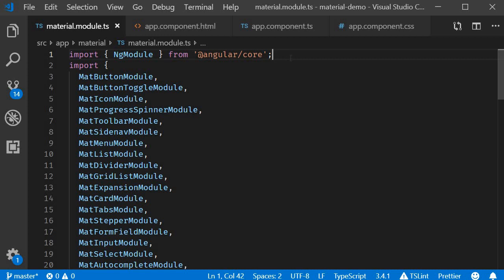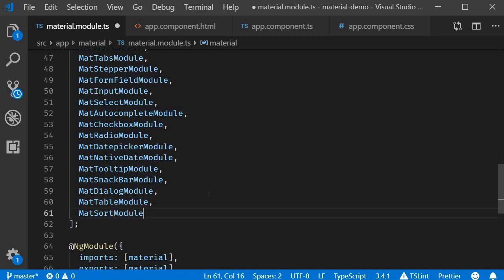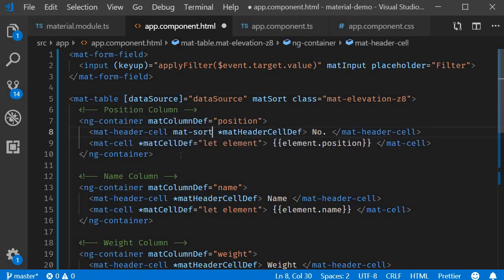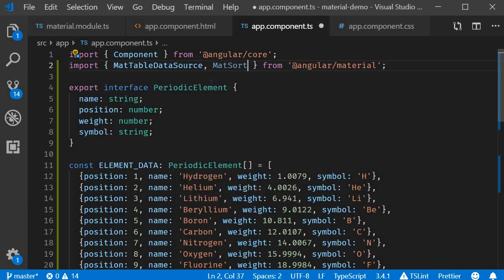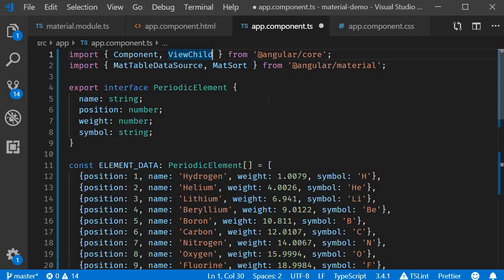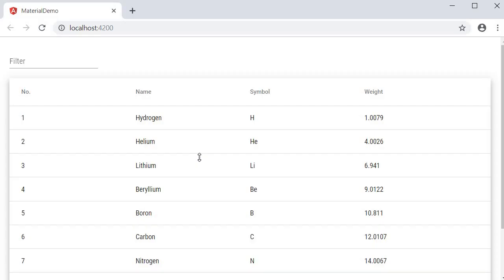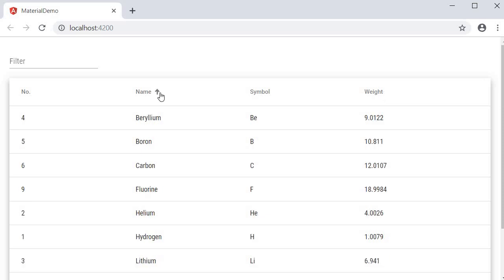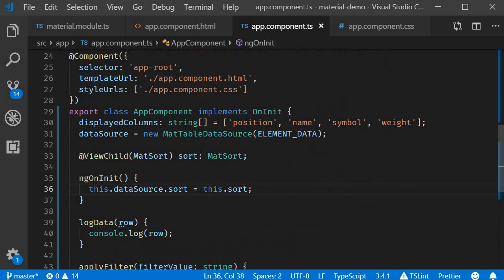Angular Material Tutorial - 30 - Data table Sorting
Sorting Data Table in Angular Material